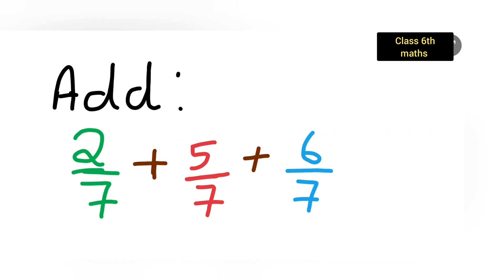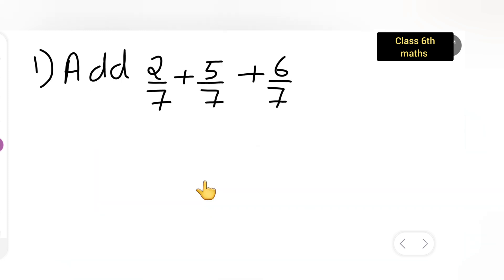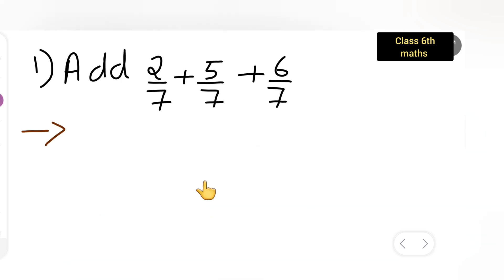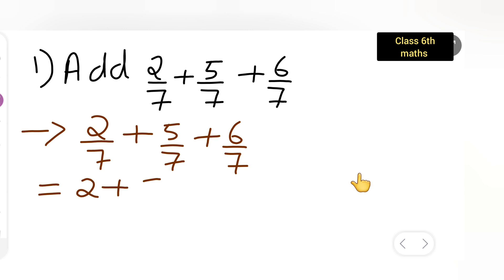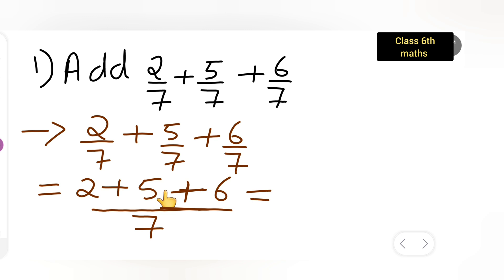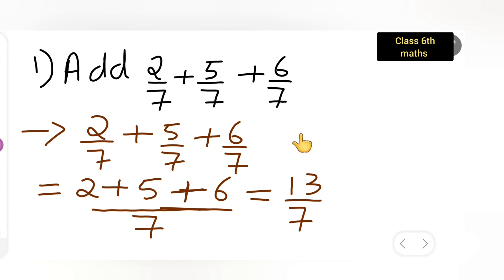Add 2/7 +5/7 + 6/7 | class 6th maths | fractions